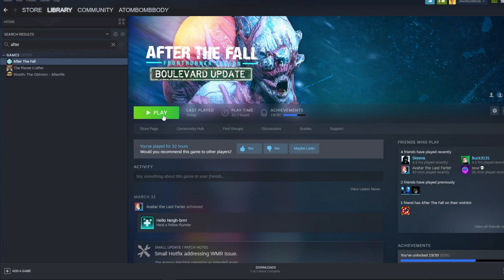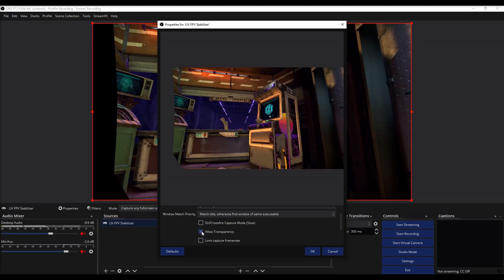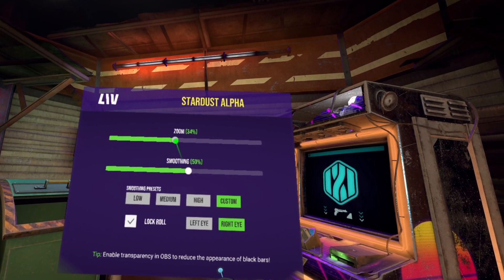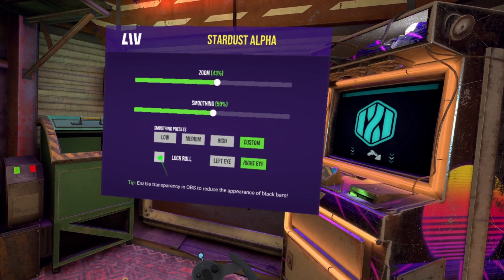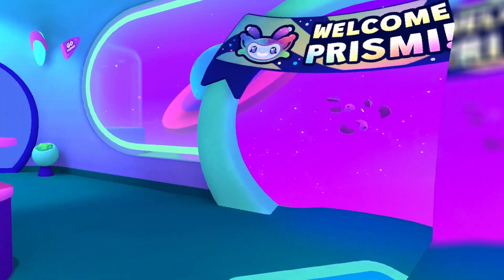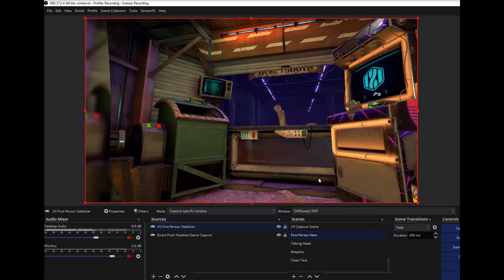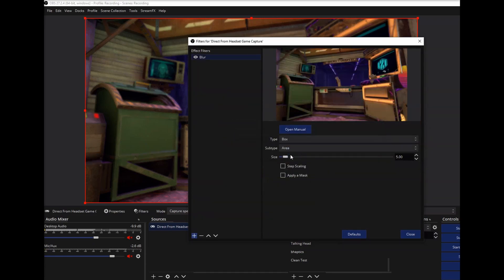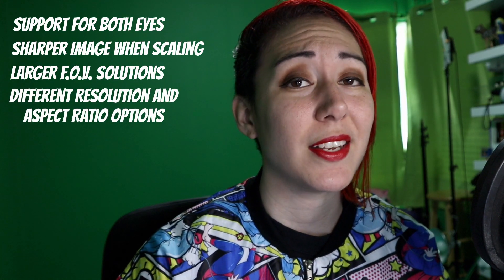Smoothed First Person Views for Steam VR Games!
LIV's new beta feature 'First Person Stabilizer' has just released this week - it works to smooth out that shakey head cam look you get when capturing regular straight from headset footage. AND it does not require an SDK or for games to "support" it, it works with Steam VR games straight out of the box!

𝐍𝐎𝐓𝐄𝐒

𝐀𝐁𝐎𝐔𝐓 𝐌𝐄

I also do community and social media management, influencer relations and general marketing over at LIV!